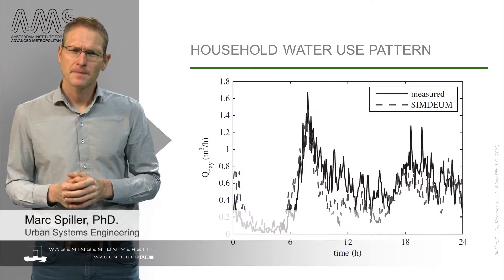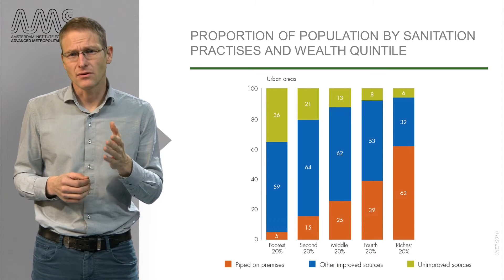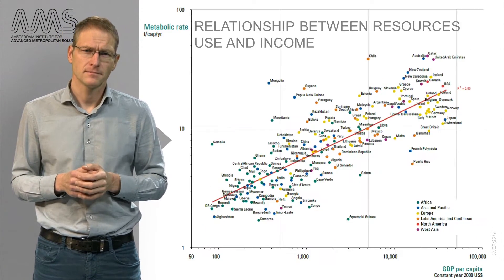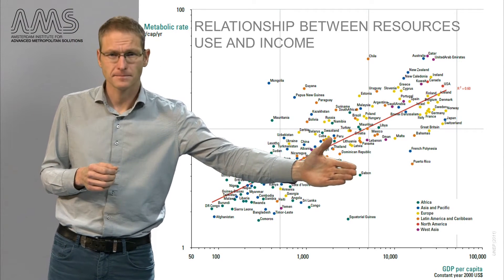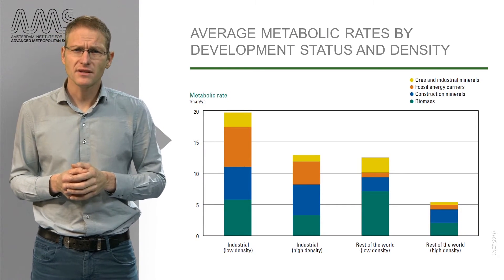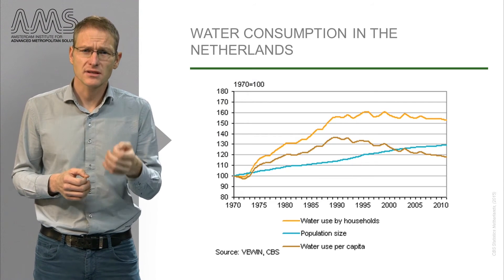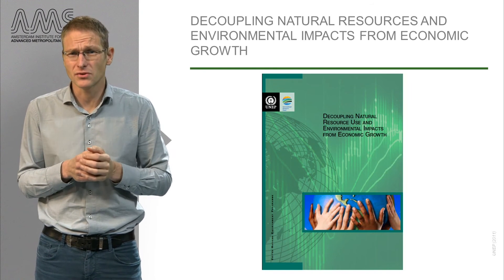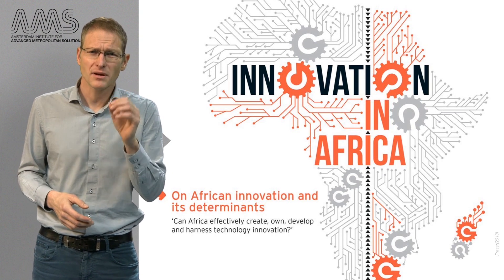AMS.URB1X_2016_3.5.1_Decoupling_resource_use_and_socio-economic_growth